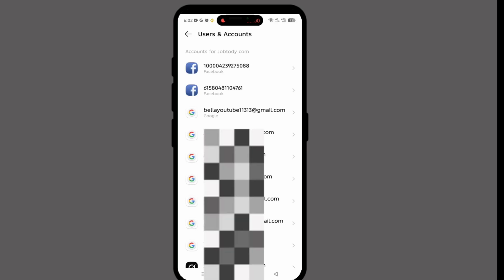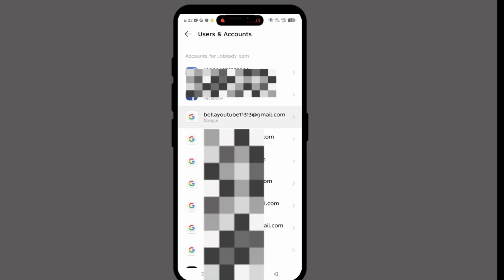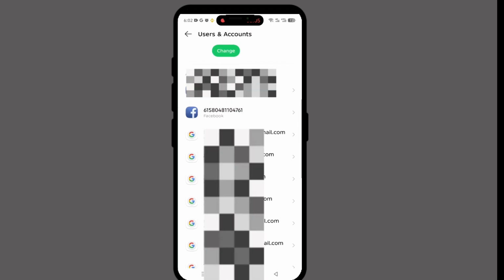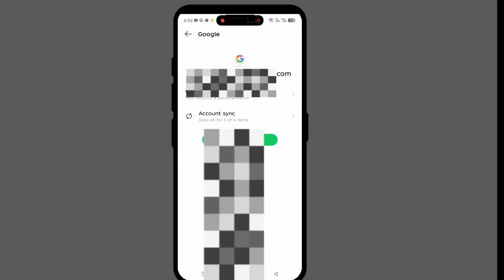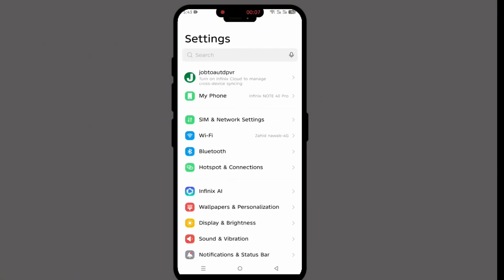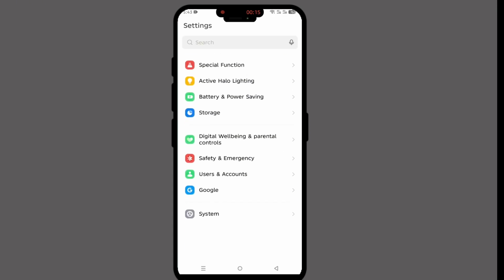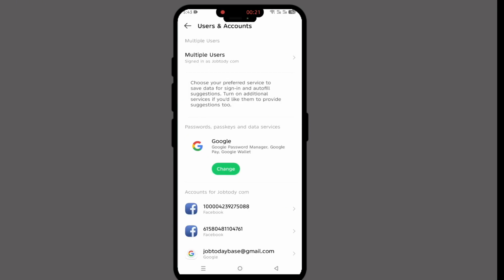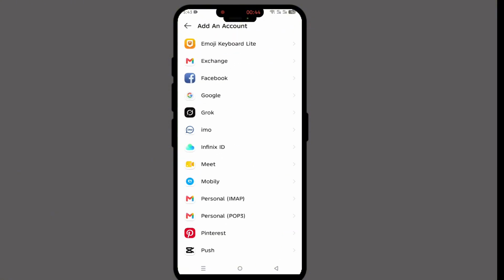How to Create Gmail Without Phone Number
How to create Gmail without phone number constraints using a hidden mobile settings method! This updated tutorial shows you a smart workaround to create gmail easily.

If you are constantly blocked when trying to create gmail account without phone number verification directly inside the app, this video is for you. We will walk you through exactly how to make gmail account without phone number prompts by bypassing the main client and registering directly through your phone's cloud account settings interface. Follow along step-by-step to input your name, pick an address, set up your password, and learn how to manage your recovery options for a completely hassle-free setup!

Chapters:
00:00 How to Make Google Account Without Phone Number Verification
00:11 Navigating Device Settings & Accounts Management
00:31 Launching the Hidden Google Account Creation Page
00:43 Entering Account Details, Names, and Dates
00:53 Setting Up Passwords & Understanding Google's Security Checks
01:09 Why Adding a Recovery Email Later is Recommended

What You Will Learn:

The precise settings trick on how to create gmail account without phone number loops.

How to use device-level registration to safely make gmail account without phone number verification prompts.

What triggers Google's mandatory checks and how to safely navigate the setup wizard.

Pro-tips on keeping your secure profiles safe without linking a public mobile number right away.

Related Keywords & Topics:

How to Make Google Account Without Phone Number Verification

make gmail account without phone number

unlimited gmail accounts

how to create unlimited gmail account without phone verification

create gmail

create email account